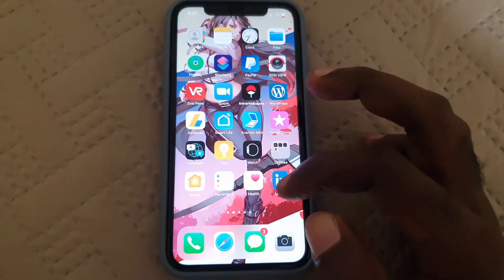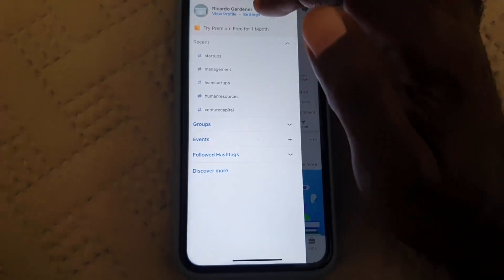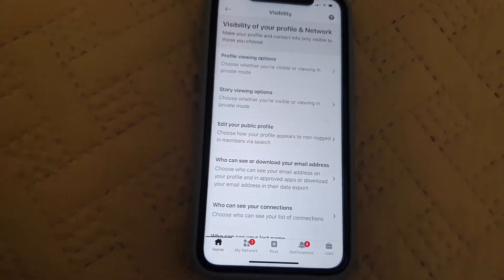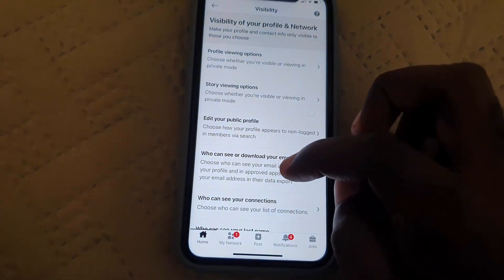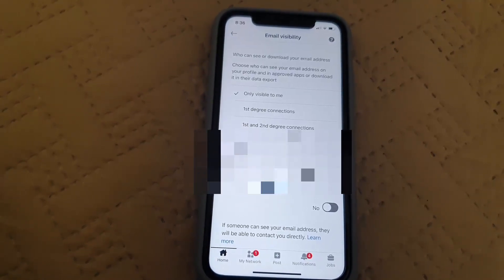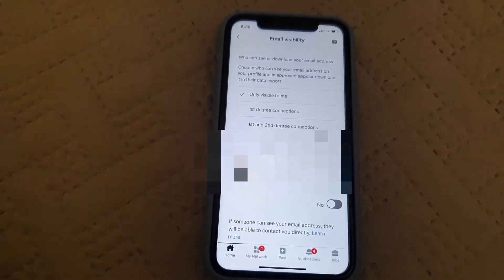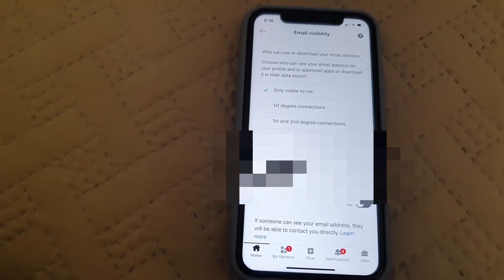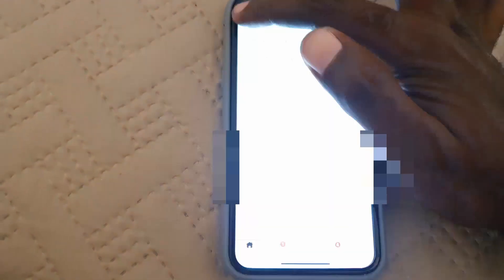How to Hide your Email Address on Linkedin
With step by step directions given for your iPhone or Android app.